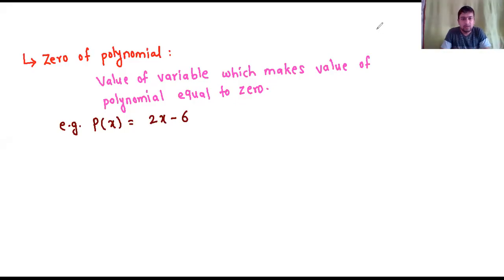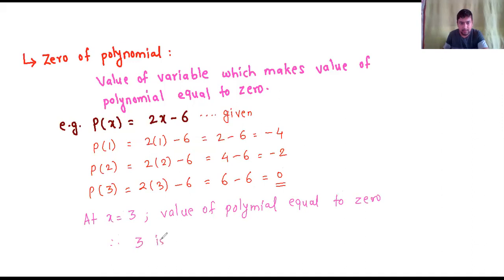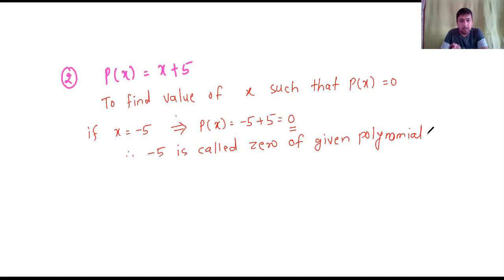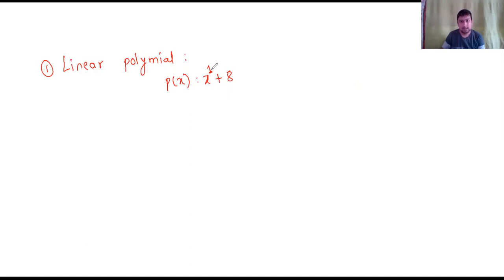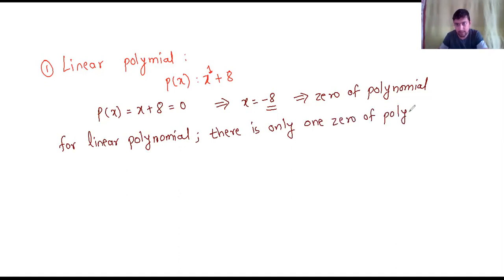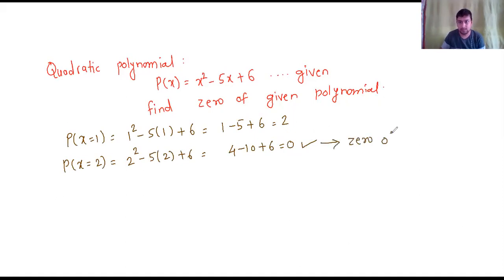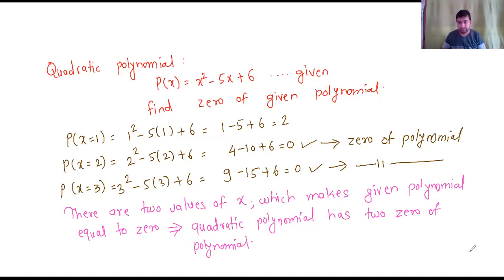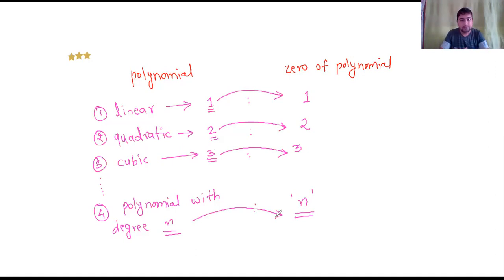Polynomials | Zero of polynomial | CBSE | State Board | Class 9/10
I am Rishabh Ostwal welcome you on course in mathematics.

In this video we will learn about algebric expressions.

In this course we will be learning about polynomials.

We will also learn about classification of polynomial, degree of polynomial, zero of polynomial, remainder theorem, factor theorem, factorization of polynomial, algebric identities,
cube of polynomial.
You will find many exercise problems explain in detail.

This course will be useful for state board, cbse/ncert and icse boards.
This course will be useful for the students preparing for International Junior Science Olympiad (ISJO).